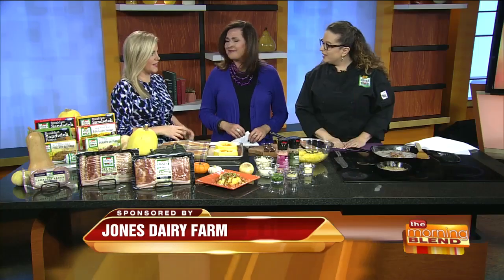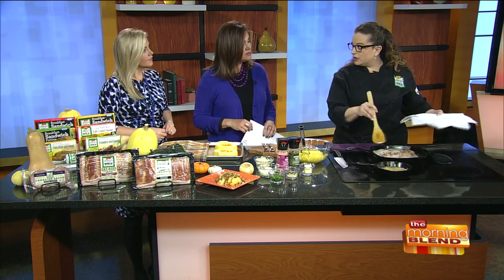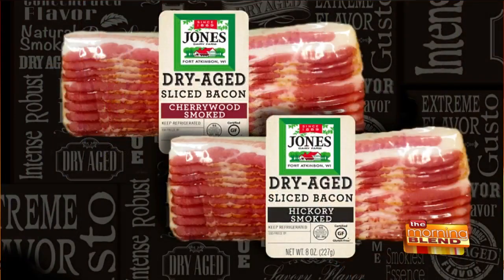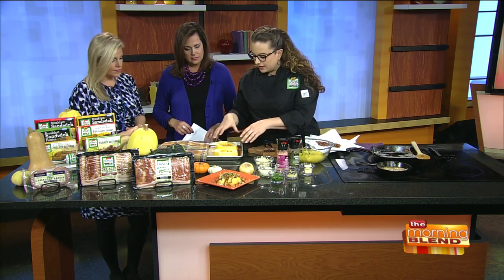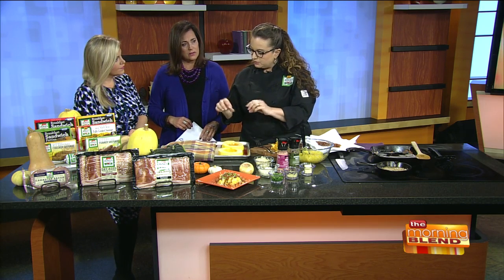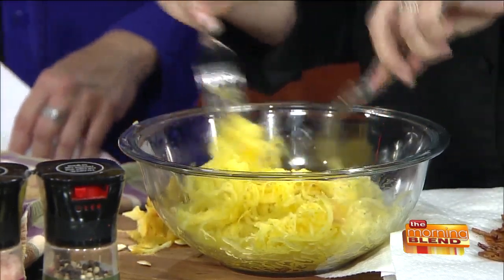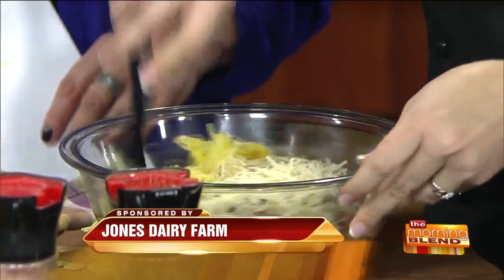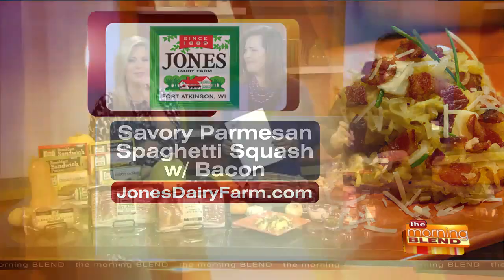Savory Parmesan Spaghetti Squash with Bacon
A delicious substitute for pasta, this easy to make autumn side dish is gluten free, low carb and sure to become a family crowd-pleaser. Although they're generally available year-round, peak season for spaghetti squash begins in early fall and runs throughout the winter. The reason it’s called spaghetti squash is because the inside is stringy like a spaghetti noodle.  Since the squash has a mild flavor, this dish is a perfect base for the smoky goodness of Jones Dry Aged Hickory or Cherrywood Naturally Smoked Bacon. Kate Lulloff demos this yummy recipe